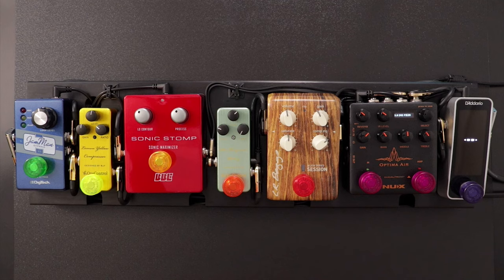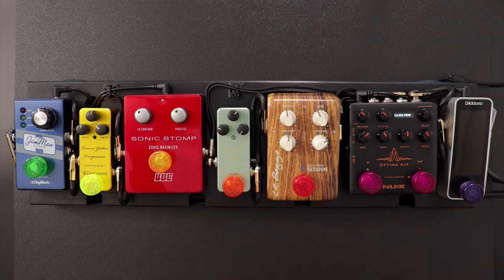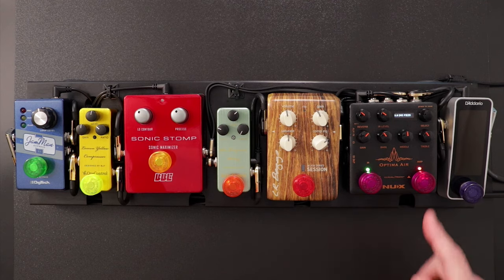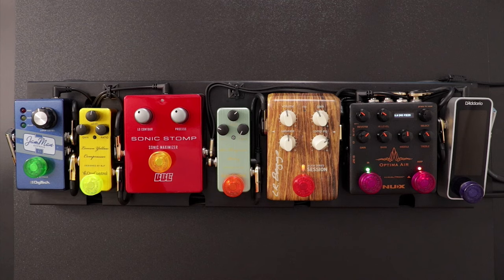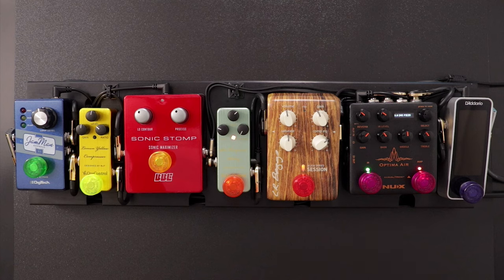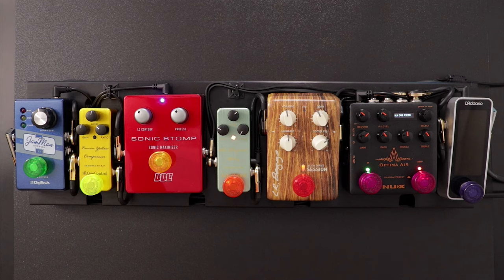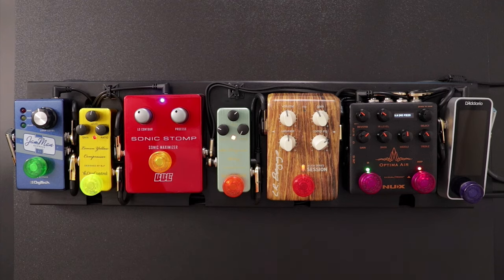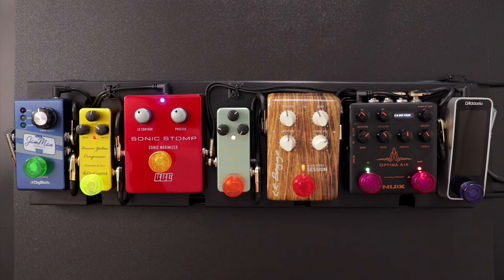Acoustic Guitars NEED Pedals Too! | Acoustic Pedalboard Walkthrough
Want better live acoustic guitar tones? Sick of that acoustic pickup 'quack'? You've come to the right place! In this video, we're walking through the fundamentals of building a fantastic pedalboard for acoustic guitar. We're talking all things preamps, impulse responses, eq, compression, reverb, and delay. So sit down, grab a coffee, and let's get started!

TIMECODES:

0:00 - Acoustic jam
0:48 - Intro
2:00 - Signal chain (overview)
3:36 - NUX Optima Air
7:50 - LR Baggs Session pedal
10:38 - One Control Sea Turquoise delay
12:04 - BBE Sonic Stomp
14:30 - One Control Lemon Yellow compressor
15:48 - Final A/B comparison
18:27 - Outro

PRODUCTS FEATURED:

D'Addario Tuner Pedal
NUX Optima Air
LR Baggs Session Pedal
One Control Sea Turquoise Delay
BBE Sonic Stomp
One Control Lemon Yellow Compressor
One Control Micro Distro (Power Supply)
EBS Premium Gold (Patch Cables)
Fishman LoudBox Mini

VIDEO DISCLOSURE:

Some products featured are provided by manufactures for use in our videos. No other sponsorships or incentives are offered in exchange for this content. This video was not revised, amended, or paid for by any third party.